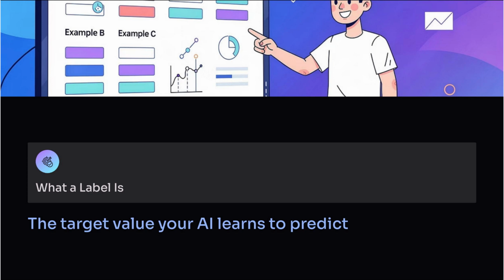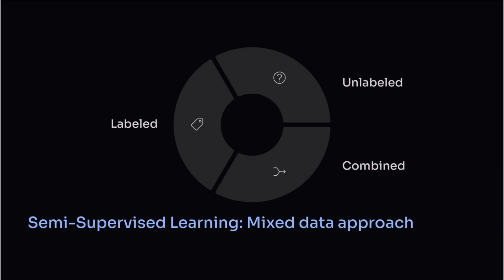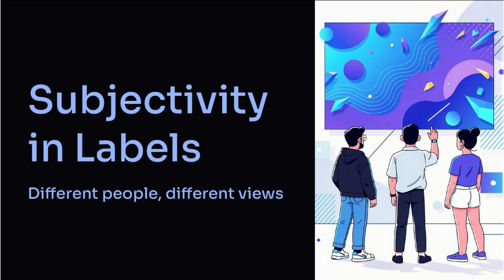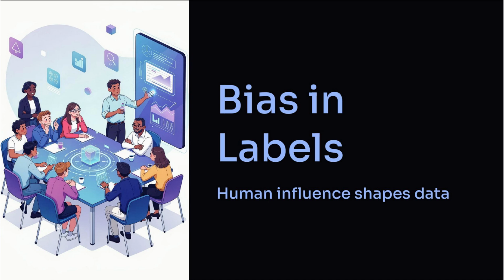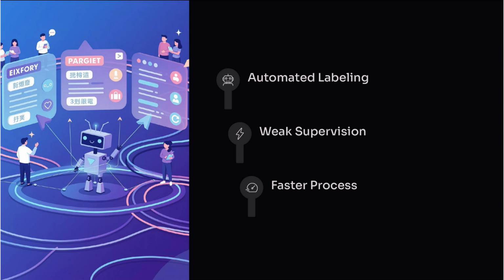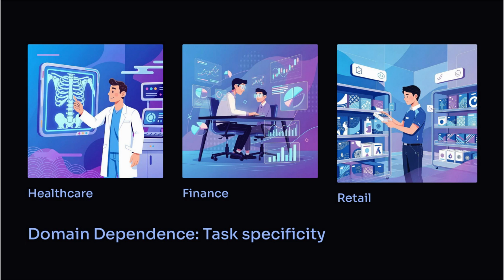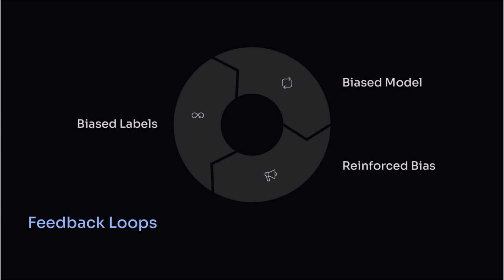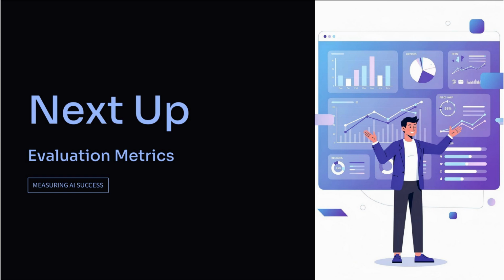Video 135 Labels and Ground Truth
In this video, we explore Video 135 Labels and Ground Truth.

This lesson is part of the AI Masterclass, a comprehensive and structured course designed to explain artificial intelligence clearly, accurately, and without hype.
Each video includes a pinned comment linking to the next lesson in sequence.

In this episode, you will learn:
• Labeled vs unlabeled data
• Annotation challenges
• Human-in-the-loop

This video is intended for:
• Professionals and decision-makers
• Anyone seeking a clear understanding of AI